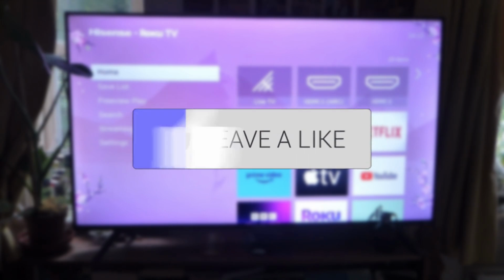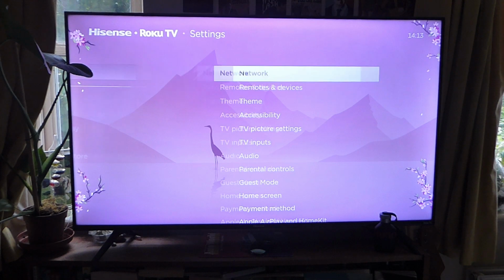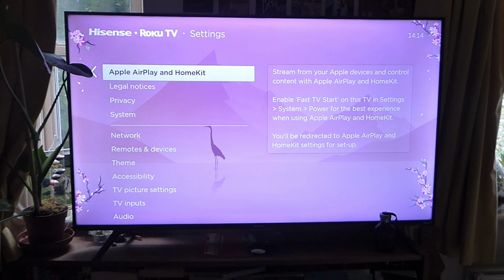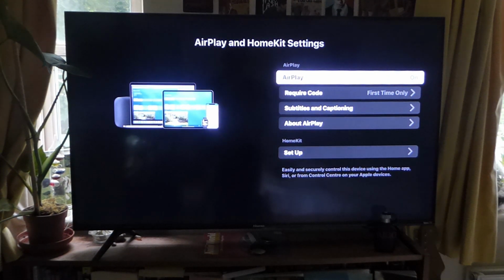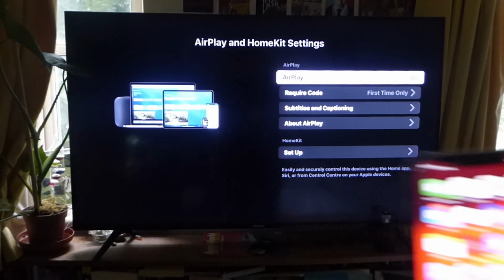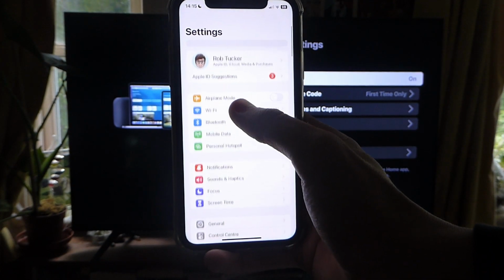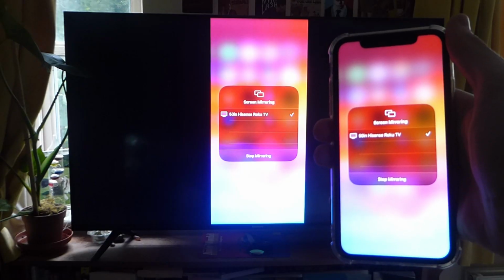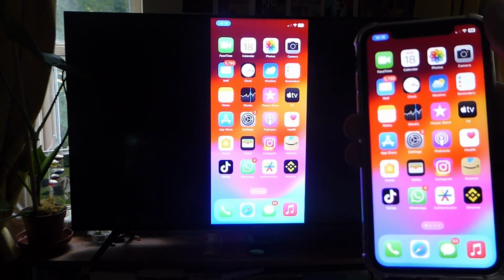How To Airplay iPhone To TV - Full Guide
Learn how to airplay iphone to tv in this video.

GuideRealm